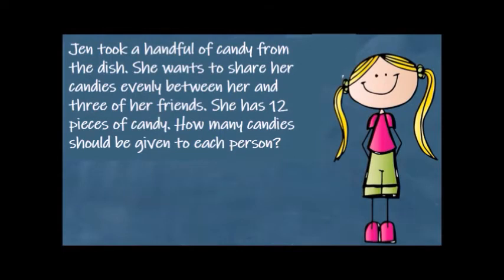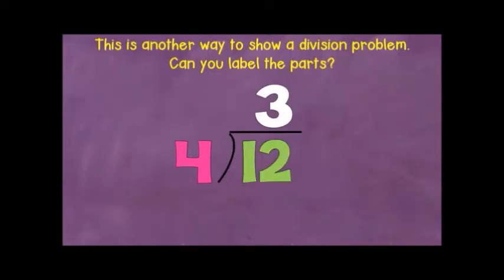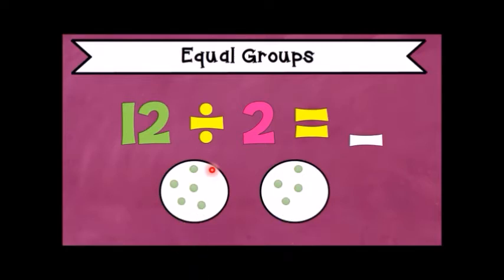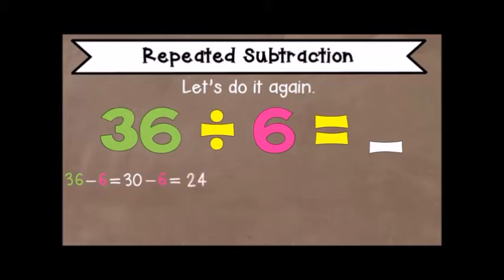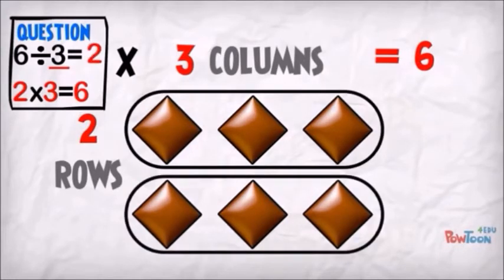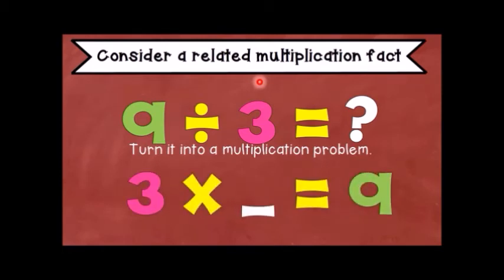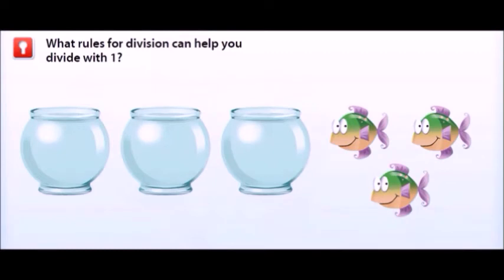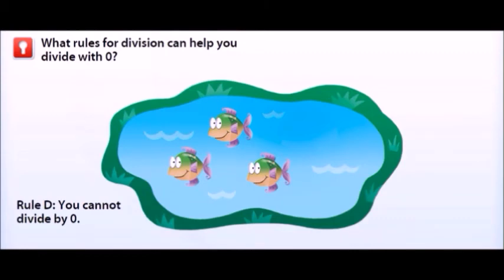Division - Grade 3